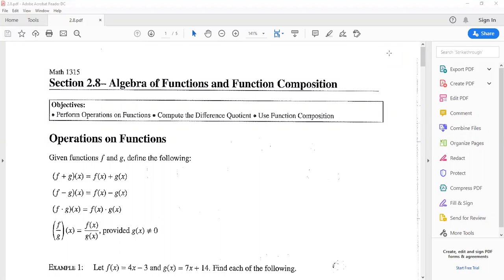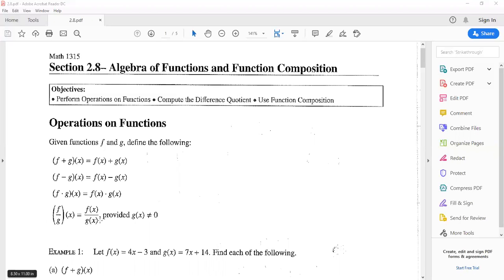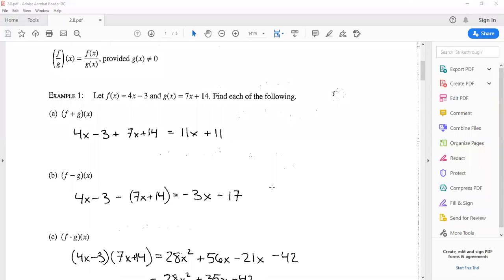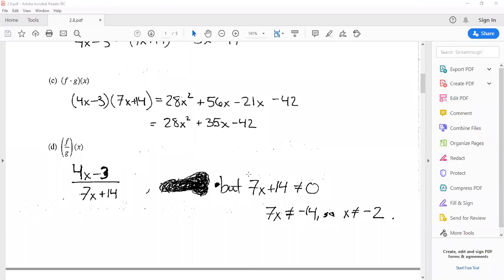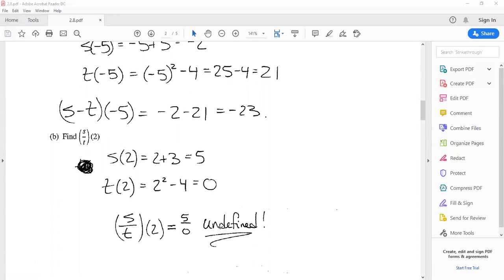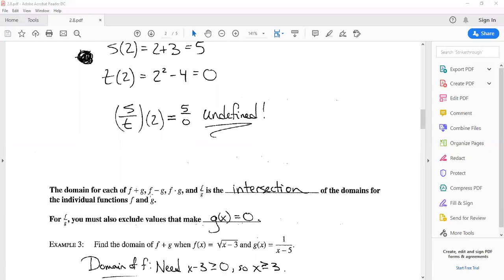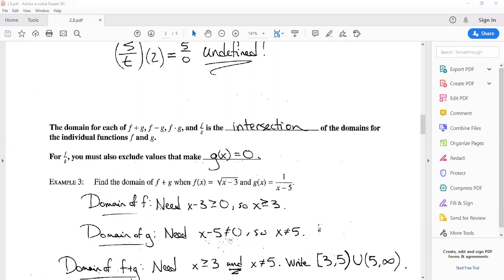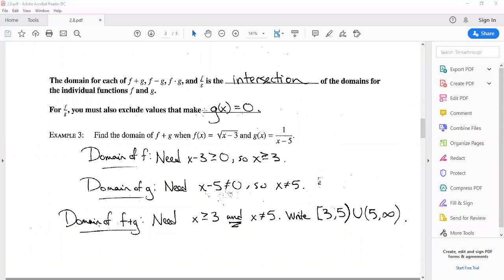2 8part1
We'll discuss the algebra of functions, that is, adding, subtracting, multiplying , and dividing functions.